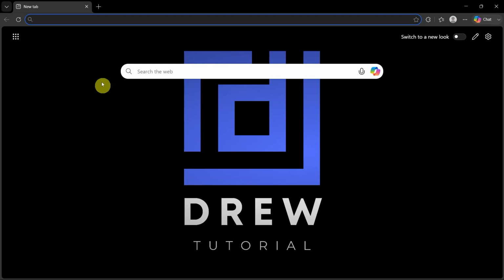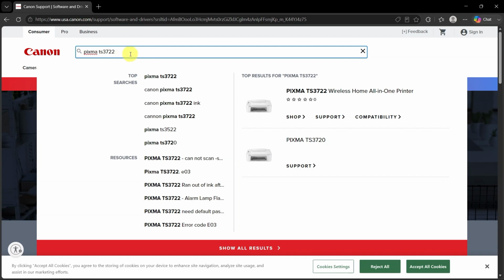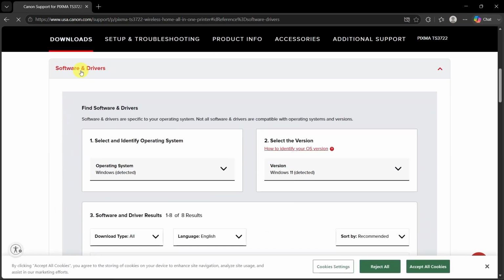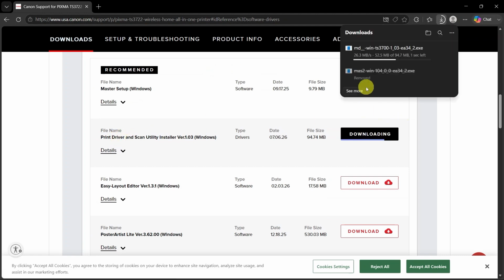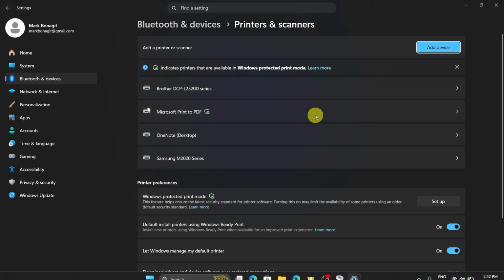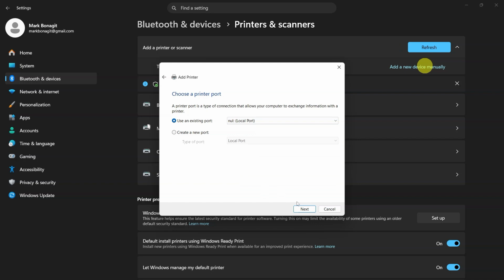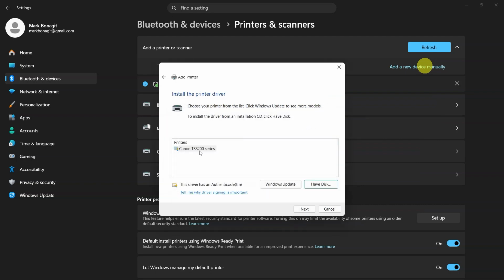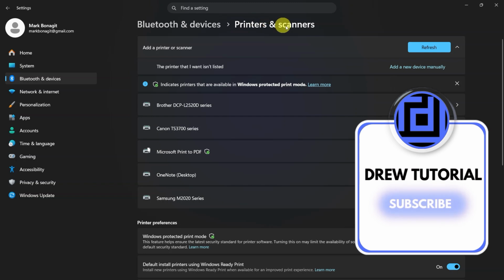How To Download & Install Canon Printer Drivers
Want to download and install Canon printer drivers? This step-by-step guide shows you how to download the correct Canon printer drivers and install them on your computer.
Learn how to find the official Canon printer driver for your printer model and complete the installation on Windows or Mac.

This tutorial covers Canon printers on Windows 11, Windows 10, macOS, and other supported devices.

📌 What you'll learn:

How to download Canon printer drivers
How to find the correct driver for your Canon printer
How to install Canon printer drivers on Windows
How to install Canon printer drivers on Mac
How to update Canon printer drivers
Tips for setting up your Canon printer successfully